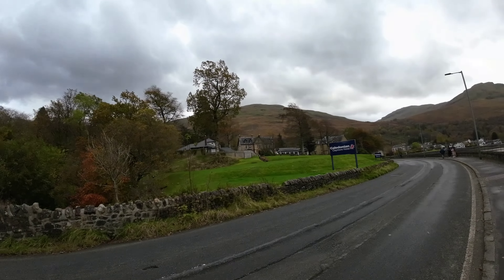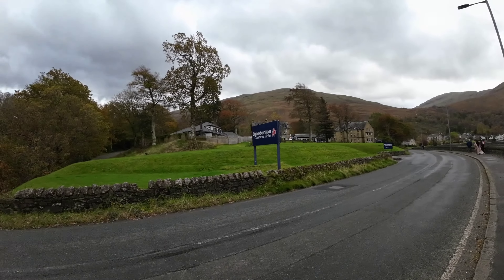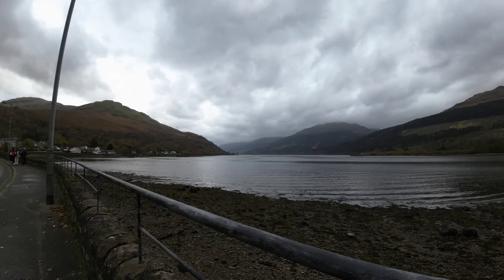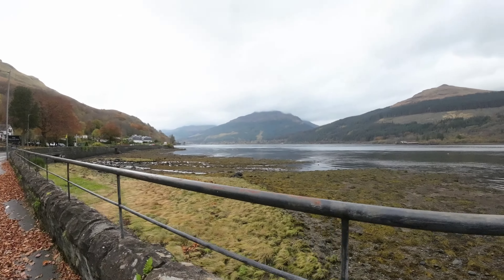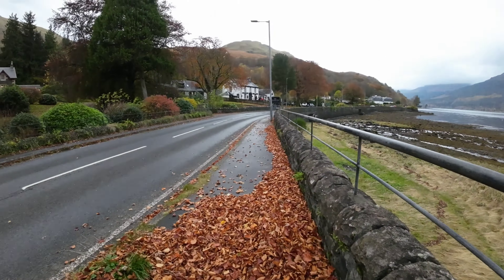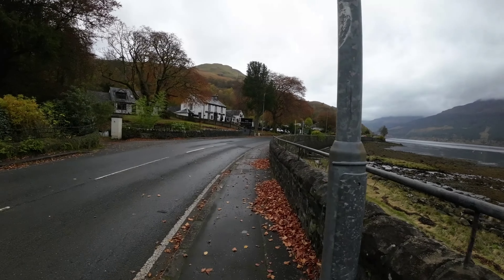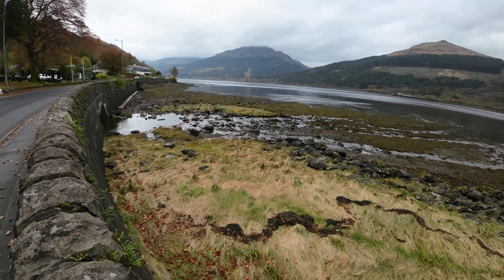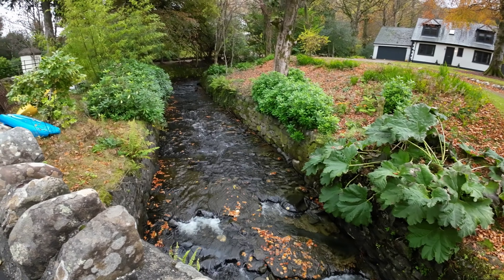Walking to the local pub - Arrochar Scotland 🏴󠁧󠁢󠁳󠁣󠁴󠁿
Day two part one

Date: 24/10/24